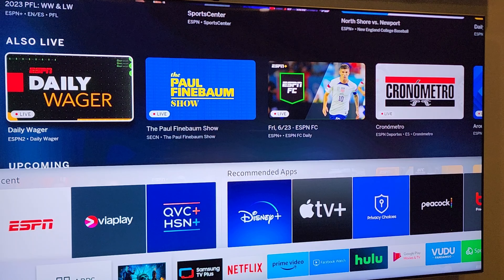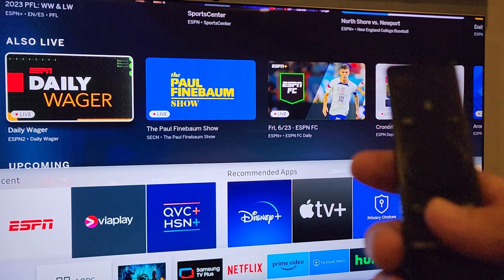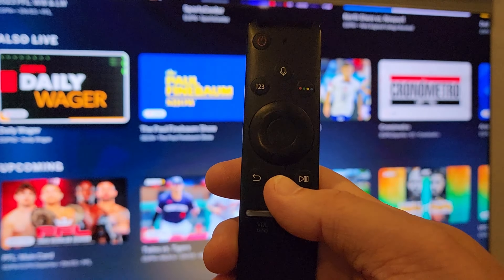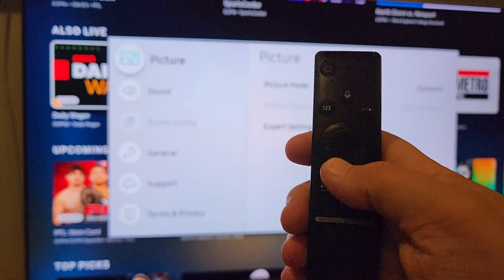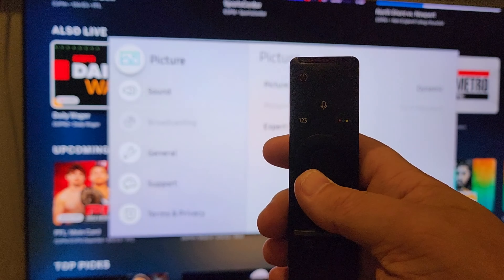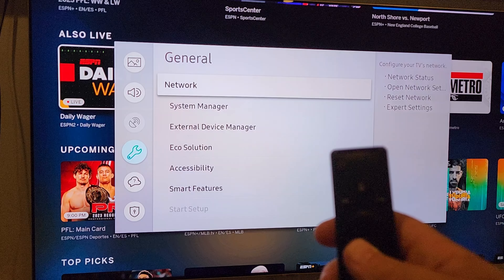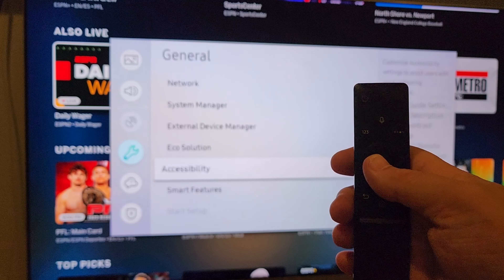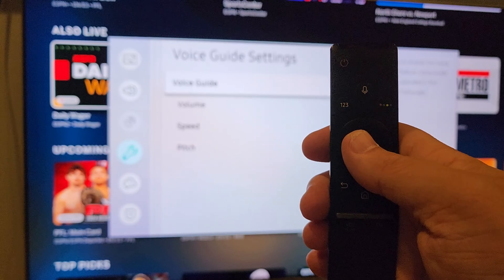How to Disable Voice Guide on Samsung TV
How to disable Voice Guide
Navigate to Home  Menu  Settings  All Settings.
Go to General & Privacy  Accessibility.
Select Voice Guide Settings and disable Voice Guide.